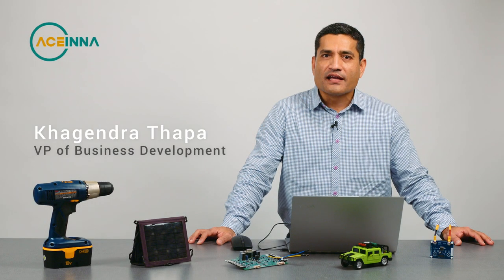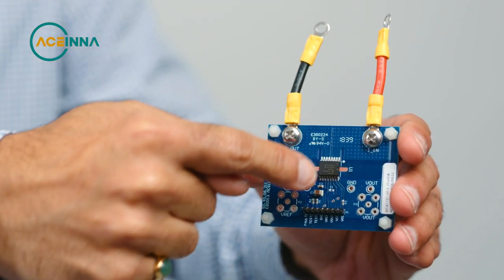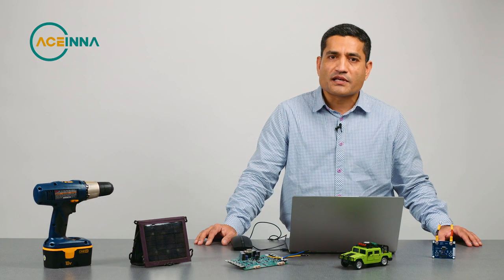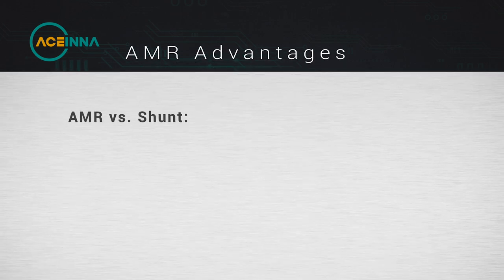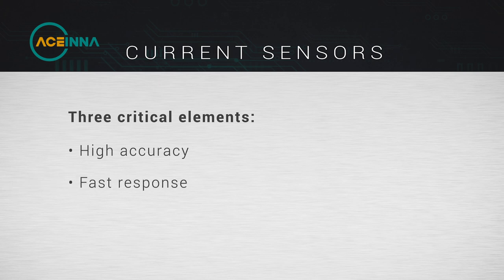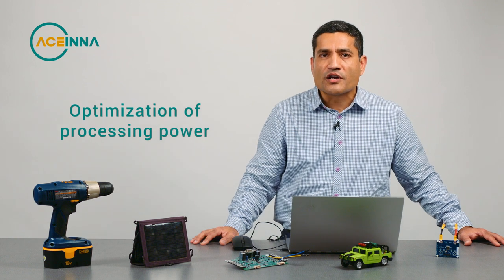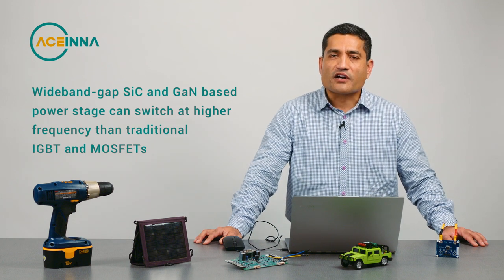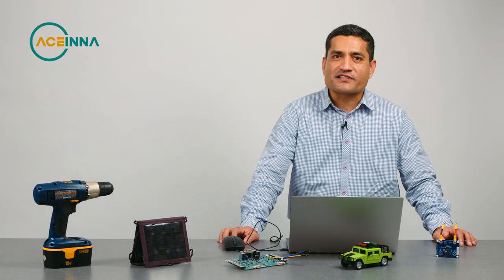ACEINNA AMR Based Current Sensor Demonstration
ACEINNA Launches Industry’s First High Accuracy Current Sensors based on AMR Technology. For additional technical details, the ACEINNA MCA1101 and MCR1101 Current Sensor data sheet is available

Highly accurate, wide bandwidth, fully isolated and affordable current sensing

“All in One”, Easy to Integrate Current Sensor for Inverters and Motor Control, Industrial Robots and Manufacturing Systems, Telecom and Server Farm Power Supplies, Automotive EV Charging Stations, IoT Appliance, Home Automation and many other tech applications

ACEINNA's new MCx1101 family of ±5A, ±20A, and ±50A Current Sensors for industrial and power supply applications. These are first high accuracy wide bandwidth AMR-based current sensors on the market, units. Evaluation boards are available now for sampling and volume shipments.

“Our new integrated, AMR based Current Sensor family provides the best performance for the price in the industry,” says Khagendra Thapa, VP Current Sensor Product for ACEINNA. “There are other AMR based current sensing solutions on the market, but they require a great deal of integration to make them work. Ours are plug and play.”

The MCx1101 are fully integrated, bi-directional current sensors that offer much higher DC accuracy and dynamic range compared with alternative solutions. For example, the ±20A version has a typical accuracy of ±0.6% and are guaranteed to achieve an accuracy of ±2.0% (max) at 85°C.

These new current sensors also guarantee an offset of ±60mA, or ±0.3% of FSR (max) over temperature, which means that high accuracy can be achieved over a roughly 10:1 range of currents. This is a roughly 10x improvement in dynamic range vs. leading Hall-sensor-based devices.

These devices deliver a unique combination of high accuracy, 1.5MHz signal bandwidth with industry benchmark phase shift vs. frequency and 4.8kV isolation making them ideal for high- and low-side sensing in fast current control loops for high performance power supplies, inverters and motor control applications.

The fast response and high bandwidth of the MCx1101 is also ideal for fast switching SiC and GaN based power stages enabling power system designers to make use of the higher speeds and smaller components enabled by wide band-gap switches.  Output step response time is 0.3us. The MCx1101 also provides an integrated over current detection flag to help implement  OCP (Over Current Protection) required in modern power systems. Over current detection response time is fast 0.2us.

The family includes ±50, ±20, and ±5A ranges, and is offered in both fixed gain (MCA1101) and ratiometric gain (MCR1101) versions. It is packaged in an industry standard SOIC-16 package with a low impedance (0.9 milli-ohm) current path, and is certified by UL/IEC/EN for isolated applications.

All About AMR

ACEINNA is applying its long history, leadership and expertise in Anisotropic Magneto Resistive (AMR) magnetic sensing to AC and DC current sensing. AMR technology has significant advantages vs. other approaches such as Hall, CT (current transformer), and shunt resistors. Compared to Hall-based current sensors, AMR provides significantly higher bandwidth and dynamic range; Compared with CT’s, AMR offers reduced size and cost, as well as response to dc; in comparison with a shunt resistor, AMR provides a fully integrated solution, eliminating the external amplifier and related circuitry required for high voltage isolation, which is a significant challenge at high frequencies. In addition, shunt resistors require enough IR drop to achieve accuracy goals at the low end of the current range, which often means they are dissipating undesirable levels of power at nominal currents. By contrast, the AMR device only measures the magnetic field generated by the current, so the I2R losses can be minimized.

Electronic and electrical power systems drawing over 75W generally require power factor correction and this pushes up the voltage, speed and complexity of power systems.  In such designs, fast isolated current measurement is needed.  Wide bandwidth and speed is critical as it is a core enabler to go to higher switching frequencies which everyone wants to do but currently can’t easily.

ACEINNA Inc., One Tech Drive, Suite 325, Andover, MA 0180